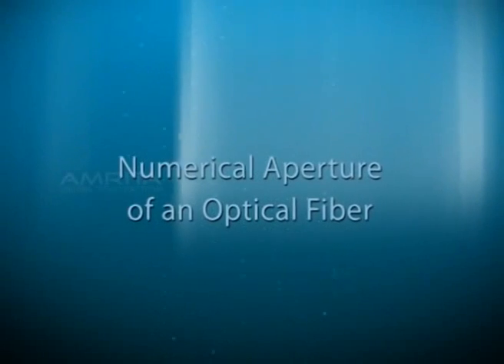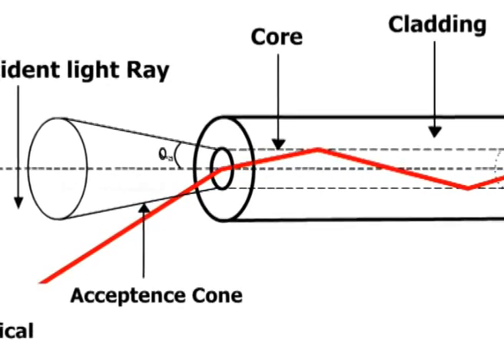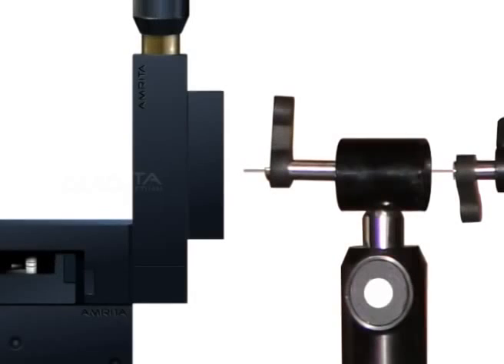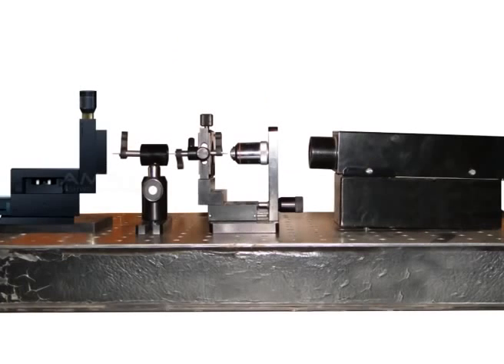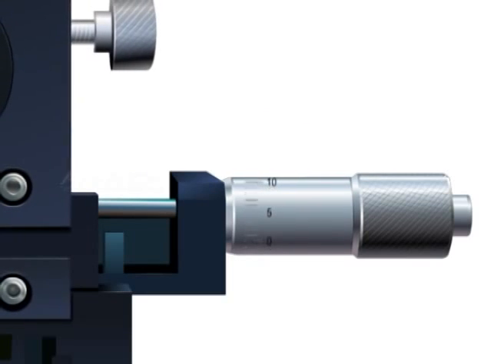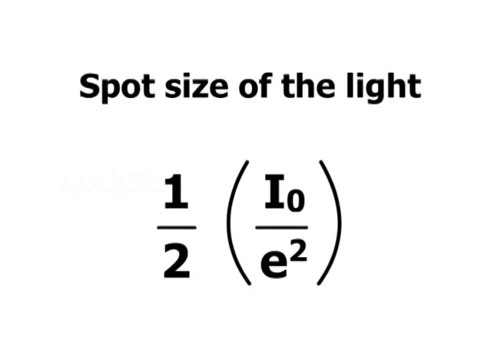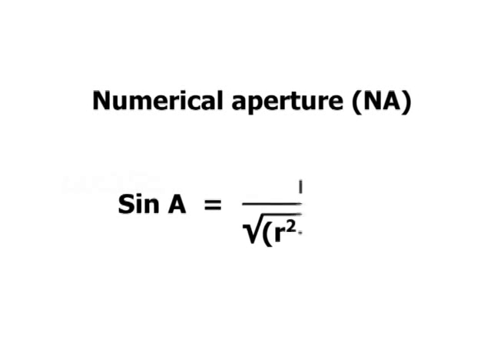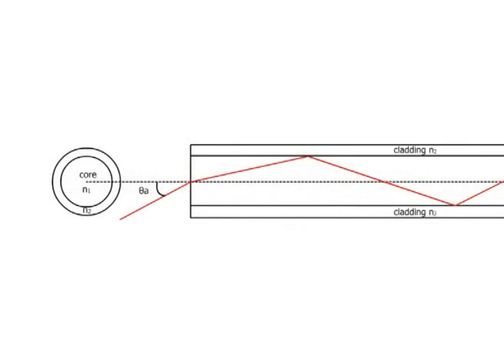Numerical Aperture of an Optical Fibre